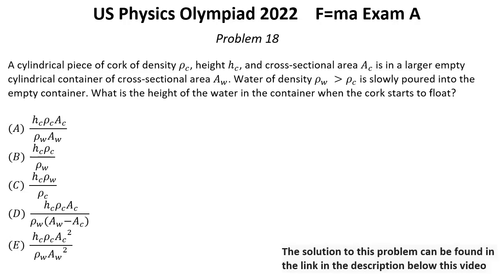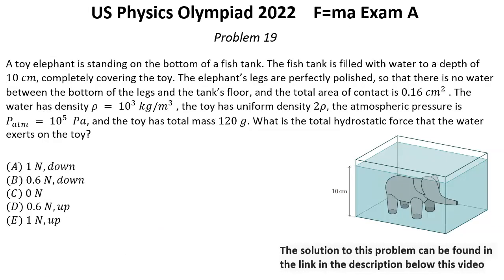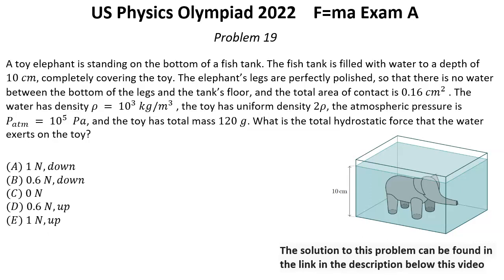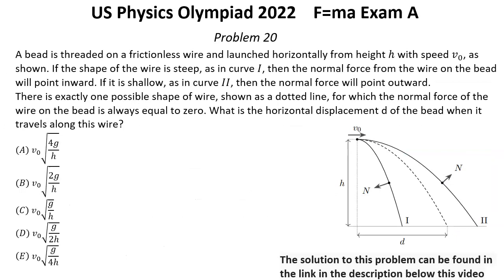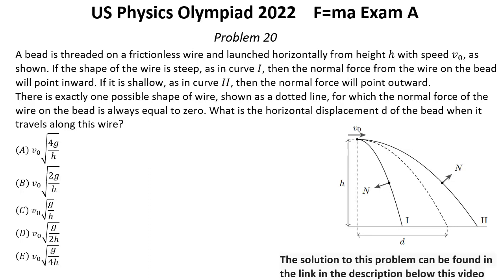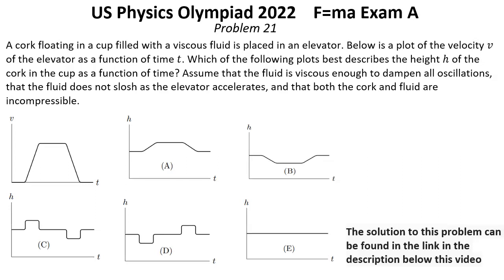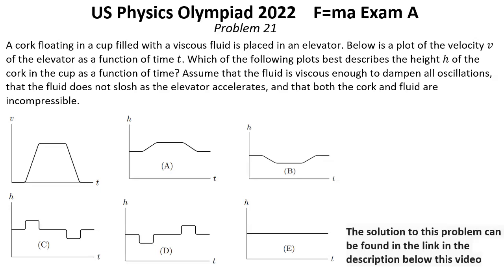US F=ma Physics Olympiad 2022. First Round. Exam A. Problems 18-21 of 25. Mechanics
In this video I presented problems 18-21 of 25  from 2022 year Physics Olympiad F=ma Exam A

0:00 Problem 18
0:38 Problem 19
1:46 Problem 20
2:42 Problem 21